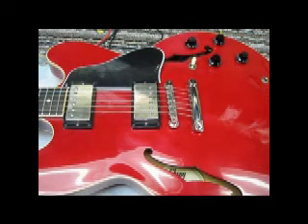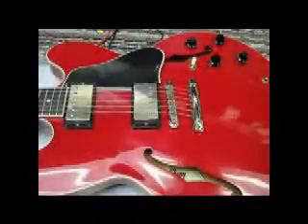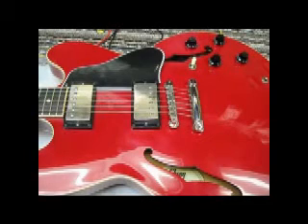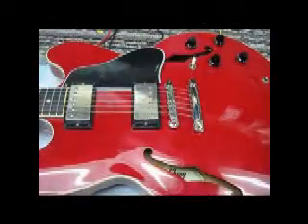vintage pots and caps in a new 335 vox ac4tv jump to 1:18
in the endless search for the Beano tone ... we have turned our attention to the wiring harness in the guitar. the volumes are vintage spec reverse audio taper 500k, 50's wiring and vintage caps ...
the correct pots make a surprising difference ... pickups are motor city a2 blackbelts